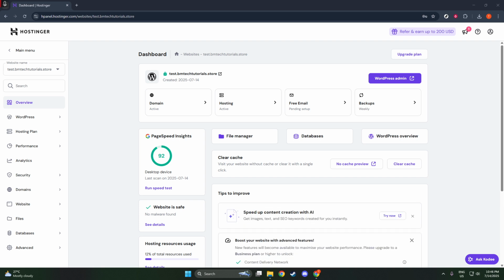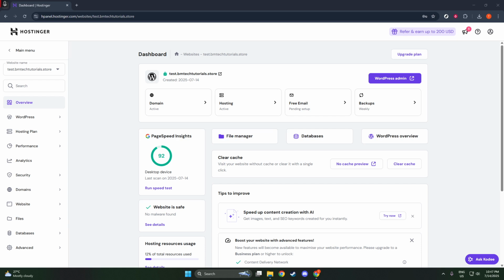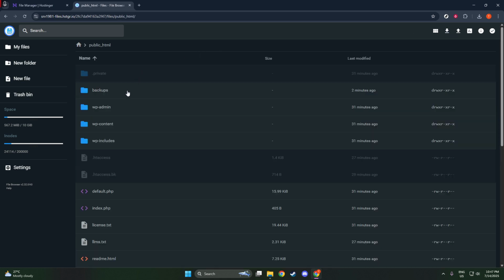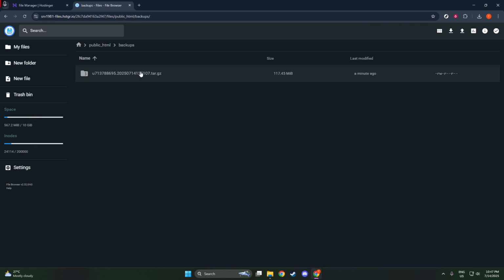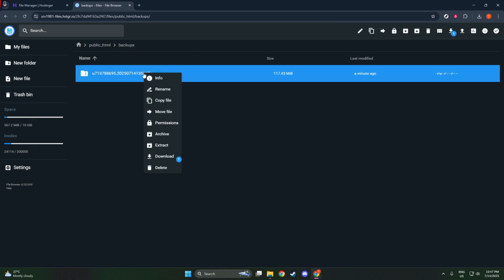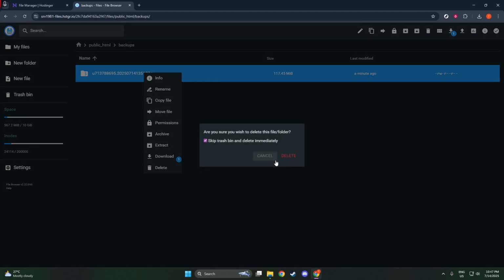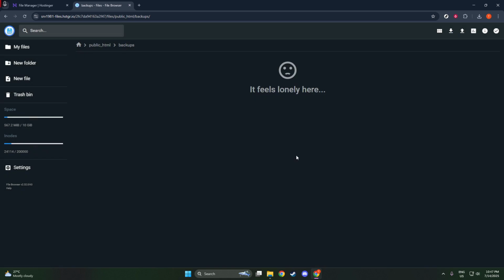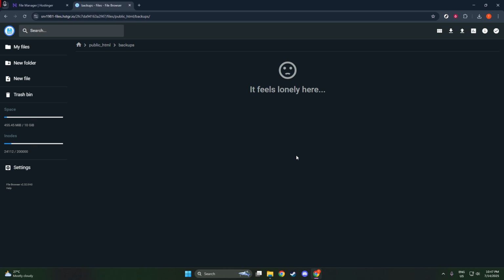How to Delete Backup in Hostinger [2026 Full Guide]